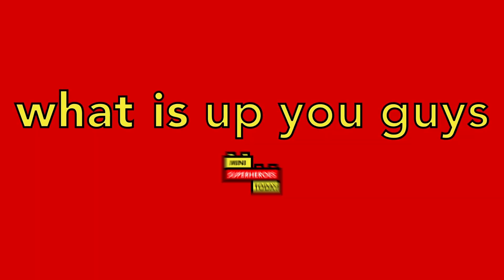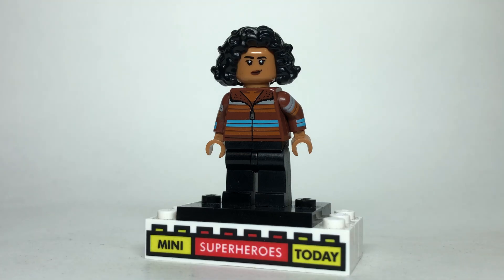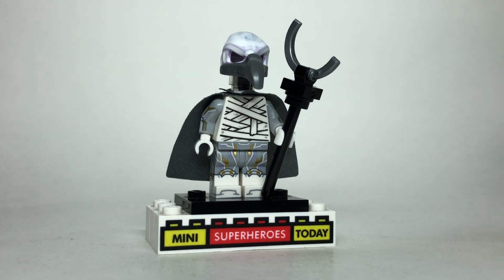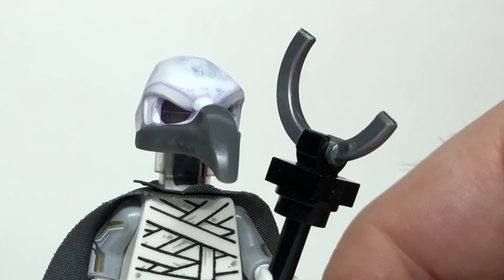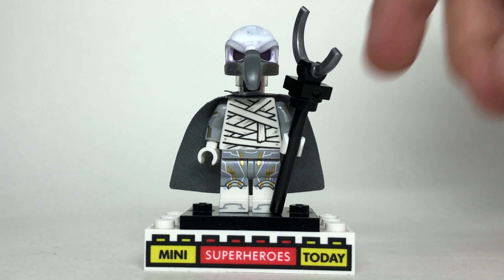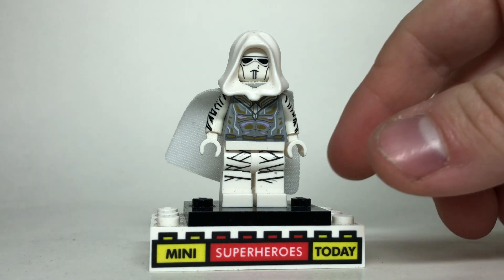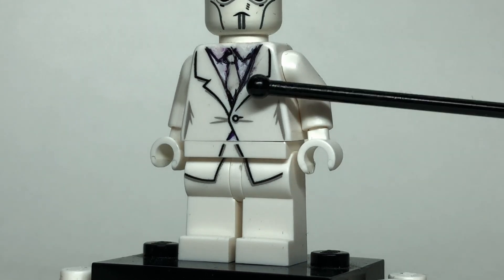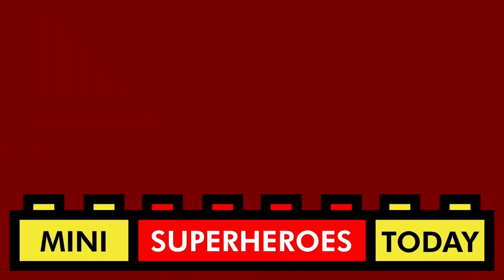LEGO MOON KNIGHT Episode 2 Purist Custom Minifigure Showcase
Let me know what you think of this LEGO Marvel Moon Knight Purist Custom Minifigure video in the comments below, and let me know which characters you'd like to see me build next!